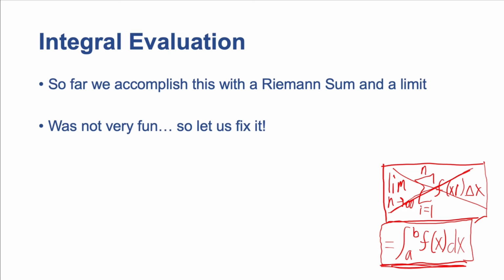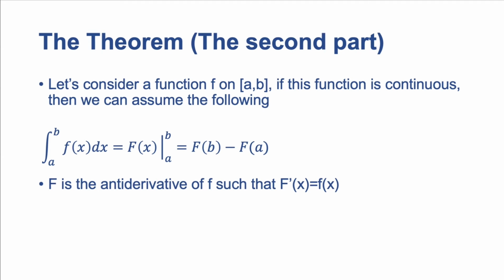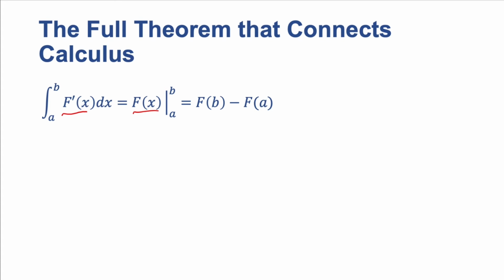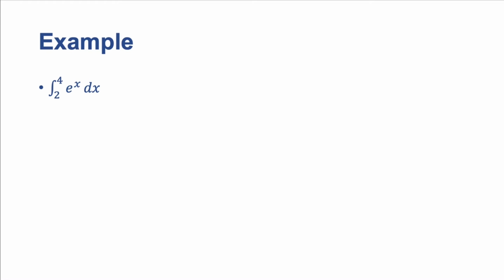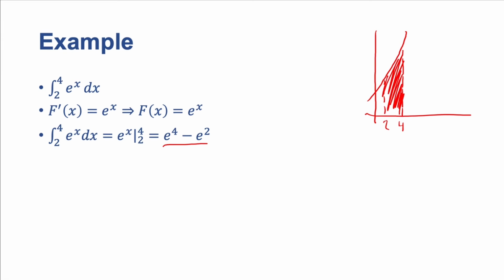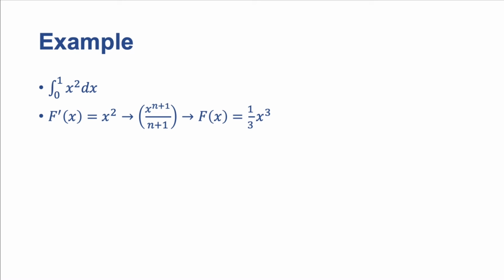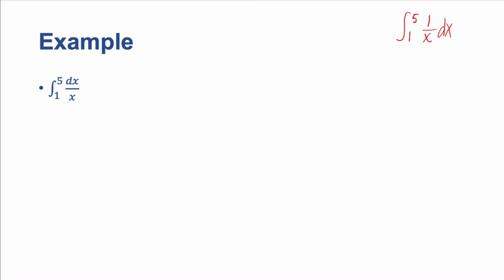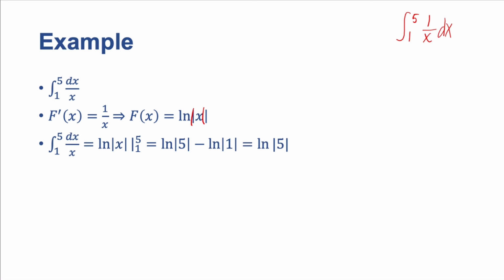The Fundamental Theorem of Calculus Part 2 (SC-46)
Today we discuss the Fundamental Theorem of Calculus Part 2.

Lecture: The Fundamental Theorem of Calculus Part 2 (46)
Course: Single Variable Calculus
Unit: Integration